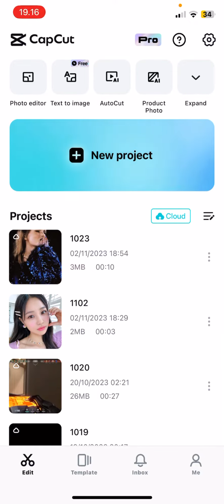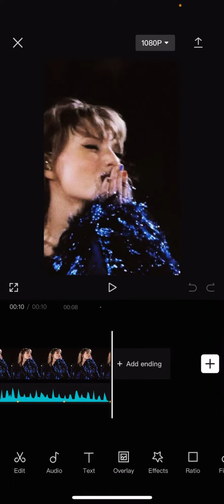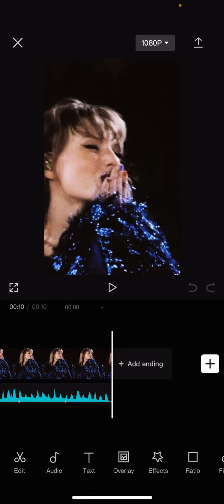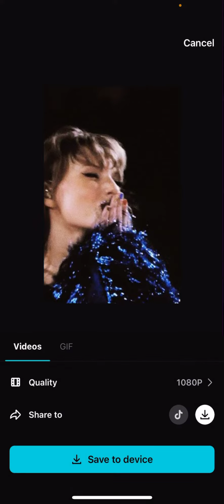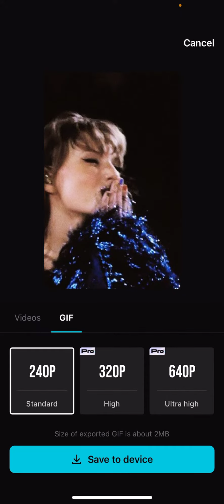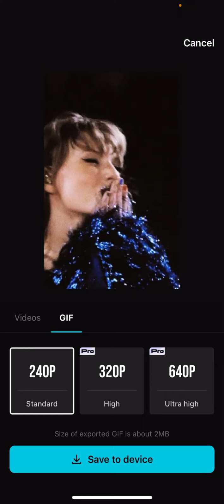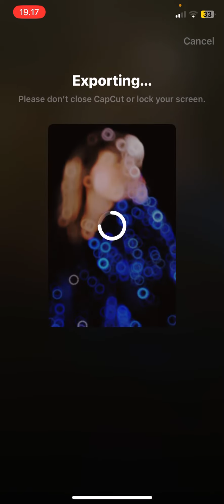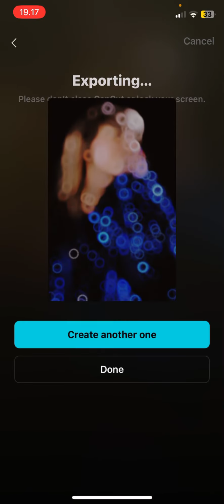How You Can Edit Your Videos On CapCut Mobile And Export It As A GIF Instead Of A Video?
Learn how you can export your project as a GIF on CapCut mobile by watching this video.